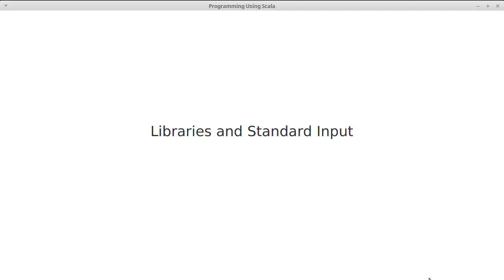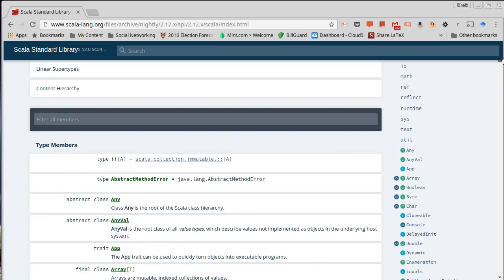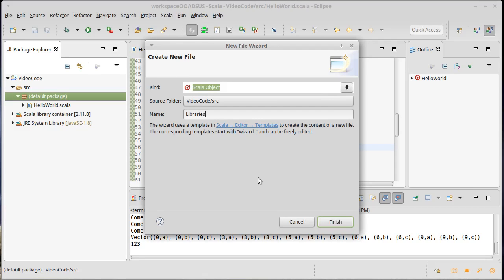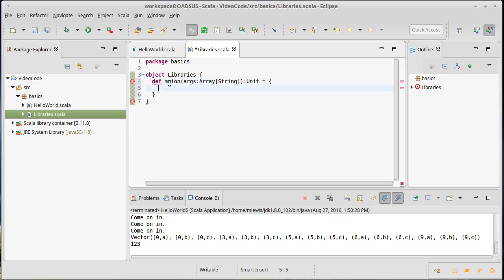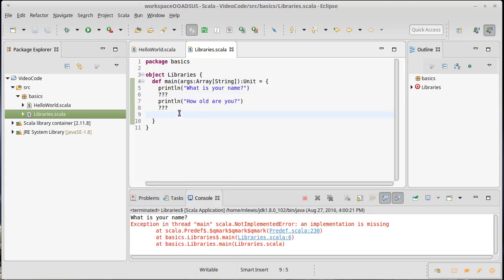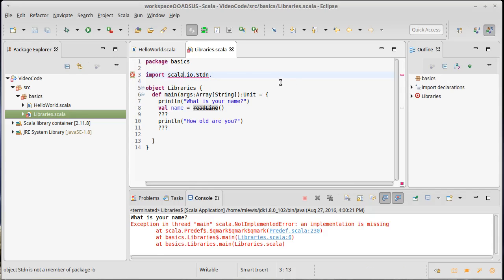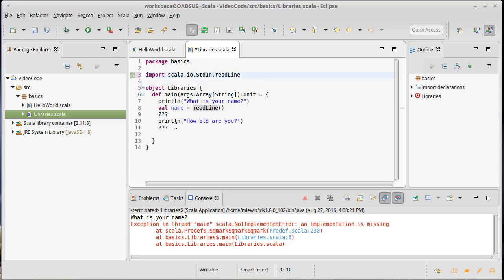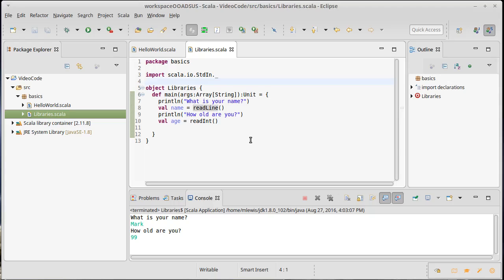Libaries and Standard Input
This video begins the introduction of key standard libraries in Scala, beginning with those for standard input.